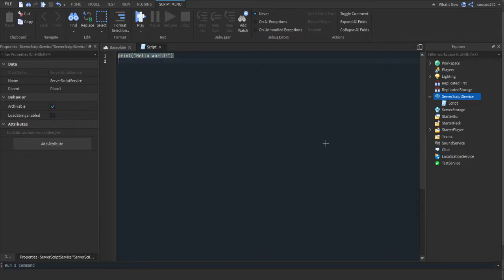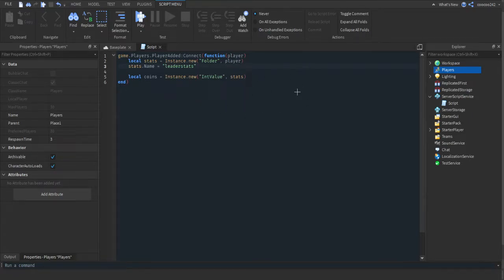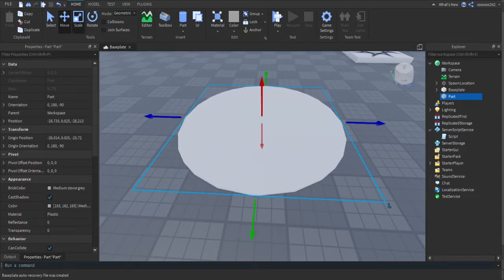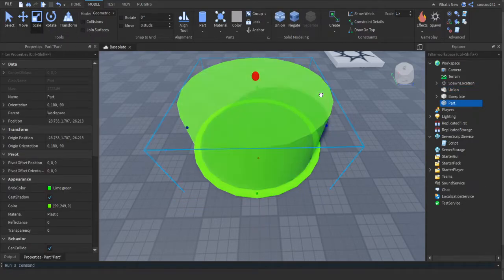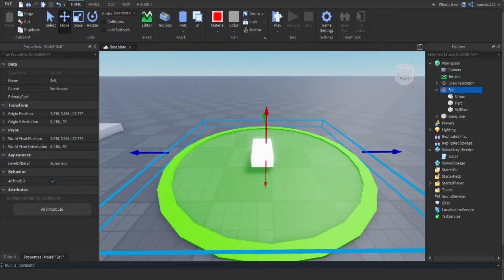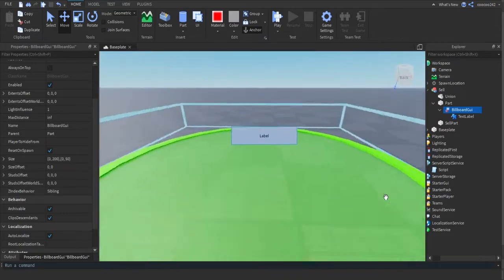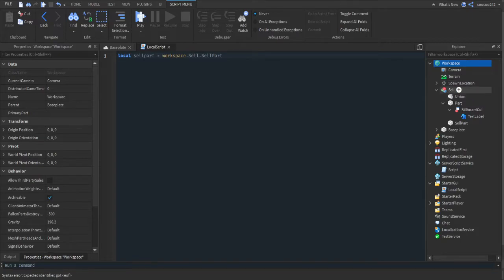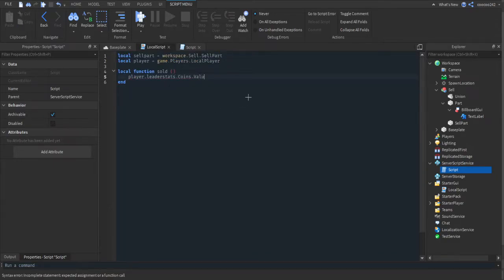How to make a sell system | Roblox Studio